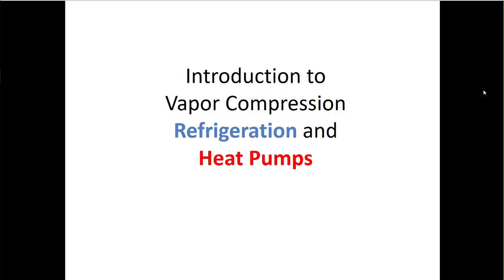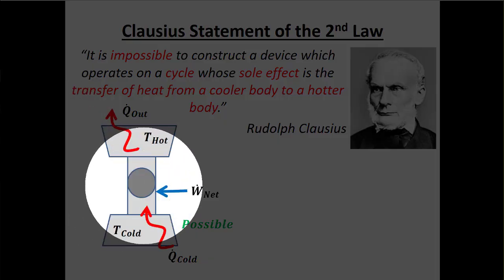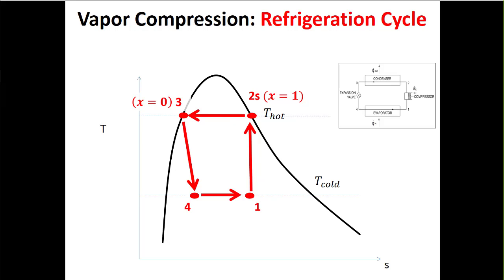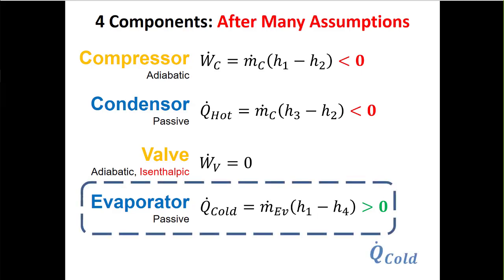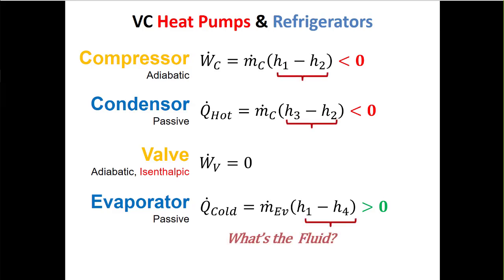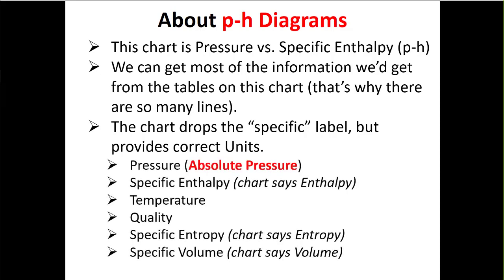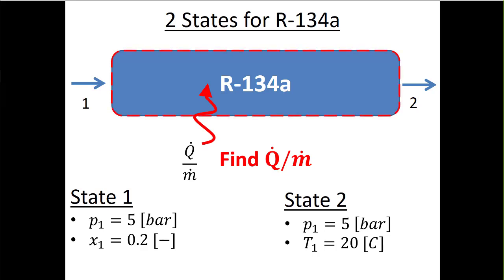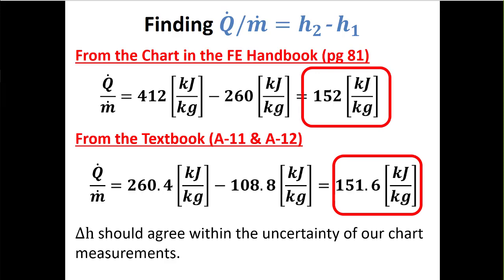2208 SummerThermoL36 Live Refrigeration & Heat Pumps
This lecture gives an introduction to Vapor Compression Refrigeration (VCR) and Heat Pump (VCHP) Cycles. The method of analysis for VCR and VCHP cycles is essentially the same, the only difference is that the energy benefit for a VCR cycle is to remove heat from the cold reservoir and the benefit for a VCHP cycle is that we are adding heat to the hot reservoir. In this lecture we’ll see that these cycles are very similar to Rankine cycles. In fact, they are almost Rankine cycles run in reverse. In addition to introducing these cycles, I’ll also introduce a graphical method for fixing states that is common for these types of cycles.